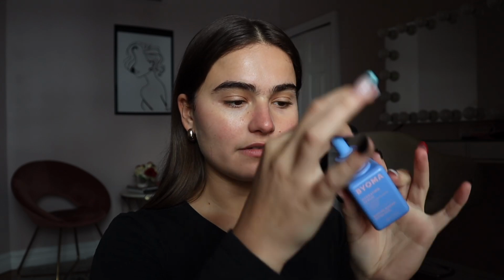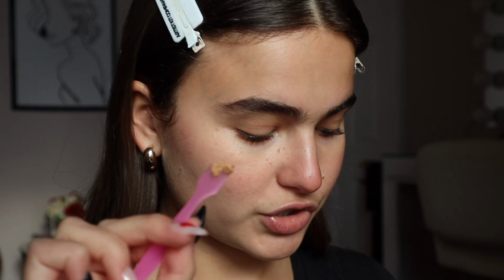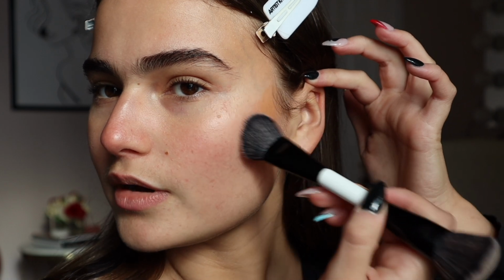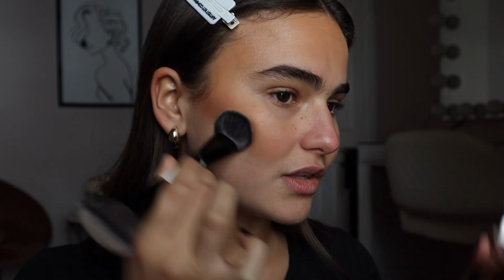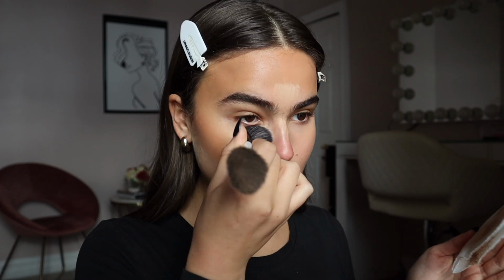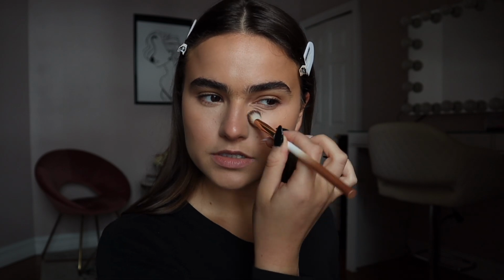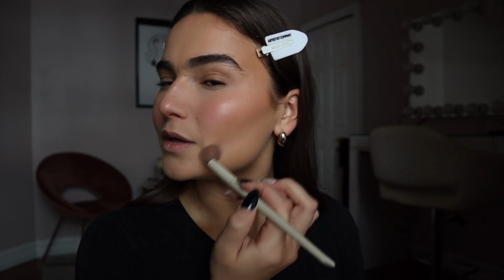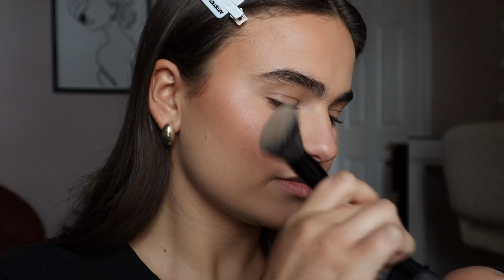MY GO TO BASE ROUTINE (olive undertone, dry skin)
Hello hello!

Today I am sharing with you my go to base routine- a bit more than “every day makeup”. It looks beautiful under natural lighting, while still photographing beautifully. The About Face Foundation has been my favorite formula recently and the olive shades are IMPECCABLE. The last time a foundation truly matched me this well was Dior Airflash (rip 😔). I hope you enjoyed the look and learned some tips!

stay groovy,
ana
Products Used:
First Aid Beauty Facial Radiance Pads
Future Wise Slugging Boost Mist
BYOMA Hydrating Serum
About Face Foundation “F2 & M2 Olive”
RCMA Foundation Palette
Elf Halo Glow Contour Wand  “Tan”
MAC Pro Longwear Concealer “Nw30”
Too Faced Born This Concealer “Ivory”
Huda Beauty Loose Powder “Cupcake”
Laura Mercier Loose Powder “Honey”
Makeup By Mario Cream Blush Stick “Pale Petal”
Charlotte Tilbury Highlighting Beauty Wand “Pillow Talk”
Camera I Use:
Canon M50 w/ 15-45mm lens (filmed in front of natural lighting!!)
Ulanzi Handheld tripod
RODE VideoGO mic